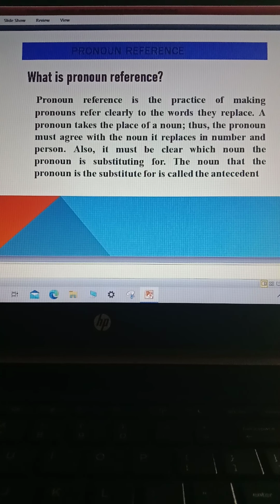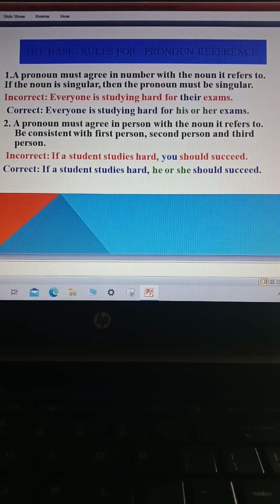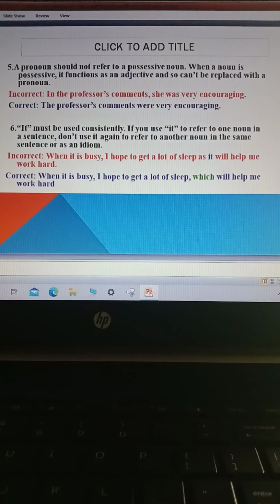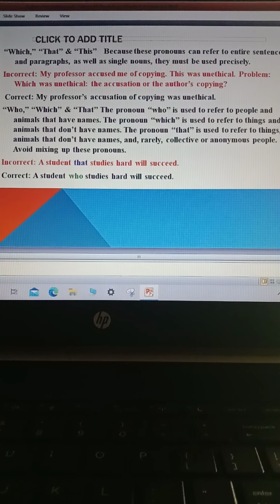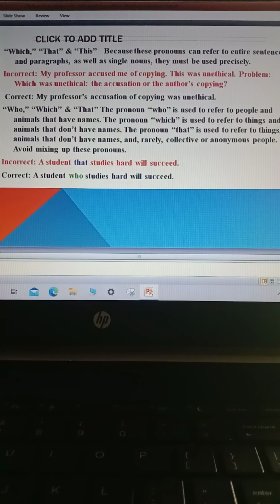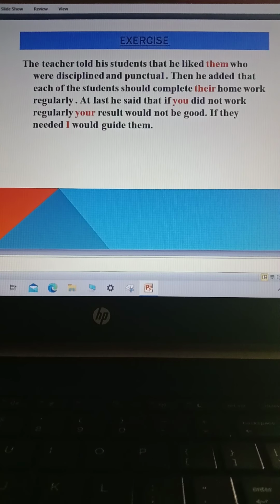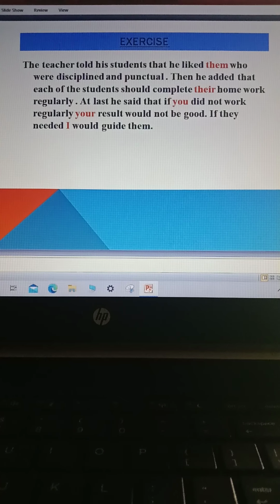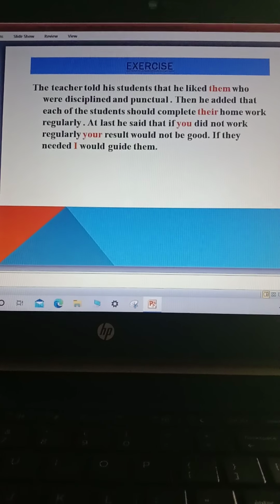Online class ( class-11/12)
Topic- Pronoun Reference
Mohangonj Gov't. College